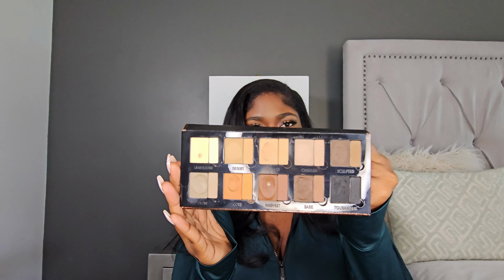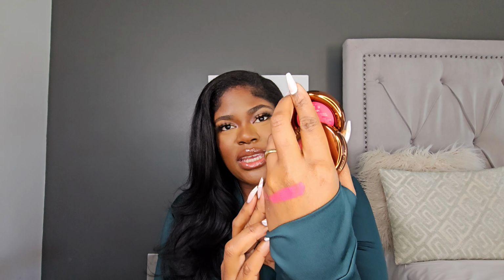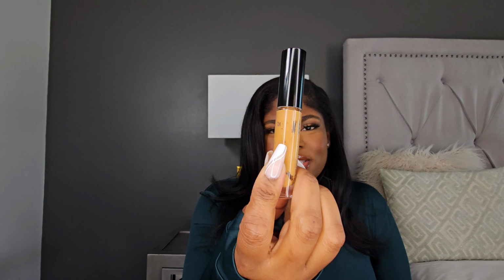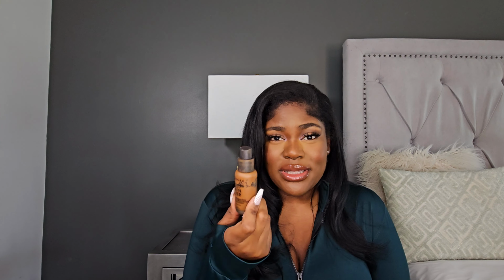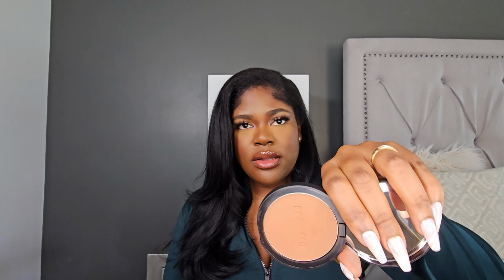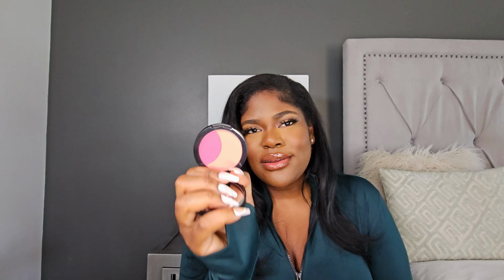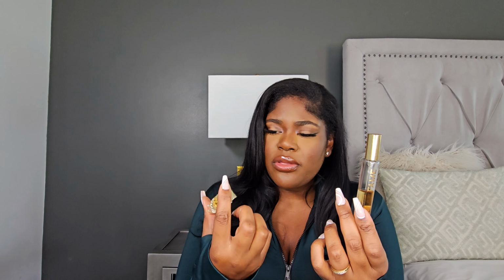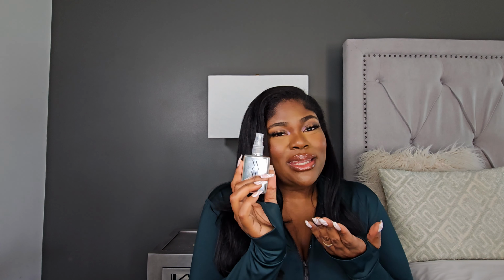SEPHORA VIB SALE RECOMMENDATIONS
Today we have SEPHORA SALE RECOMMENDATIONS. Grab a drink and let's talk make and Sephora's annual sale. Save big on all of your beauty faves during Sephora's sale! Don't forget to give some suggestions in the comments.

Groundwork: Defining Neutrals - Palette For Eyes, Brows, Face & Lips

Yummy Skin Blurring Balm Powder Flushed in Golden Hour

Yummy Skin Blurring Balm Powder Flushed in Primadonna

Fenty Eaze Drop Stick foundation in shade 21

Pat Mcgrath Concealer in shade MD23

Tower 28 concealer in shade 14.0

Sephora Collection Best Skin Ever 59N

Magic Touch Concealer Shade 18

Pat Mcgrath Sublime Perfection Blurring Under-Eye Setting Powder in Medium

Sephora Bronzer in shade Ibizia

Sephora Microsmooth Powder shade 80 Sienna

Sephora duo blush in Snapdragon

Nars Powder in shade Seafront

Sephora Collection Rouge Lacquer Long-Lasting Lipstick in Riot Girl

One Size un til dawn matte setting spray

Rabanne
Mini Fame Perfume Set

COLOR WOW
Mini Dream Coat Supernatural Spray Anti-Frizz Treatment